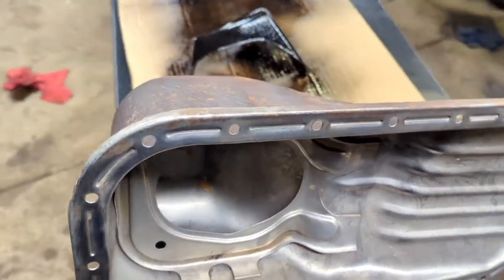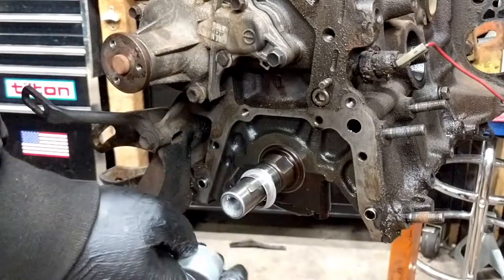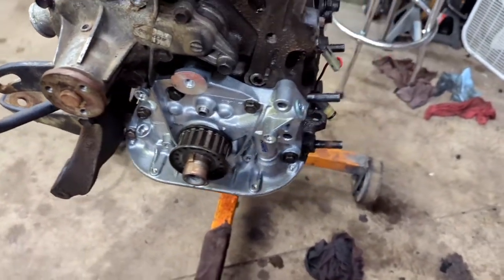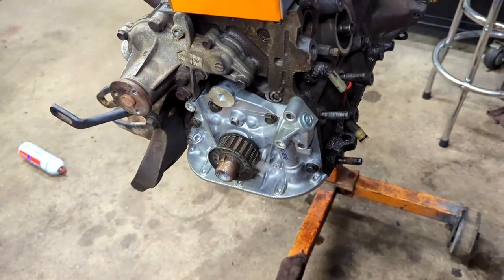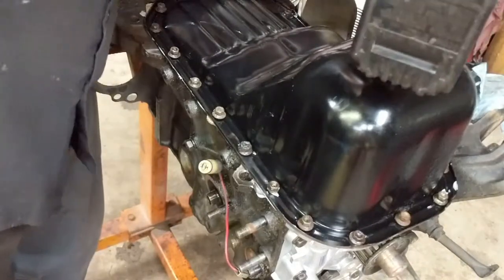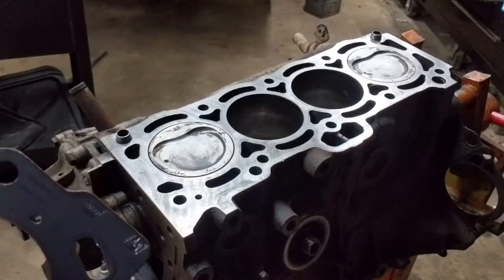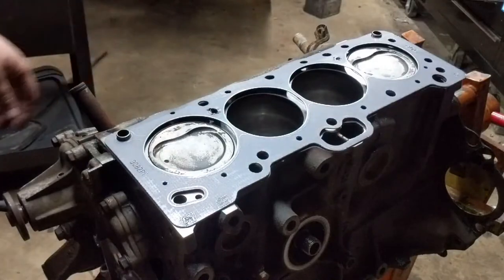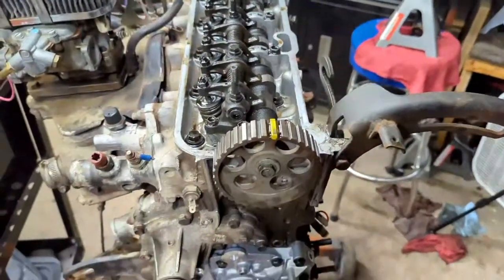1985 Tercel4wd: installing a speedy sleeve and reassembling the engine!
Forgive me for the horrible editing and lack of music. This video was very difficult to edit on my phone.

Here is a link to the head gasket method I am referring to in this video

Interested in owning your own tercel wagon or want to know more information on yours?
where you can find a factory service manual, amazing write-ups, wiring diagrams and useful information for repairing, rebuilding or upgrading your wagon!

Join us on Facebook at "Tercel4WD - discussion, buy, trade and sell."

Forum link with many helpful repair videos.